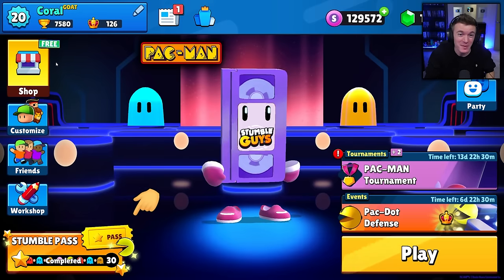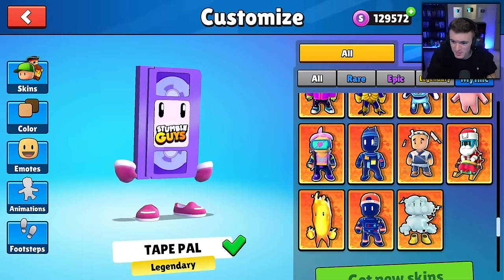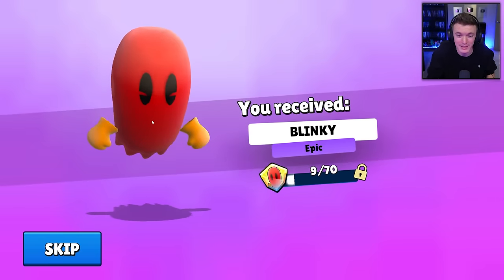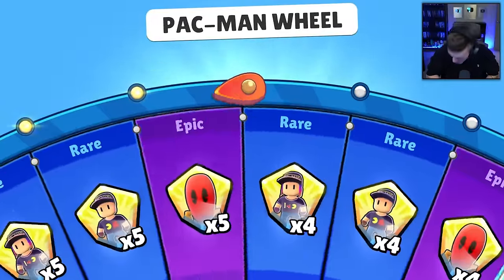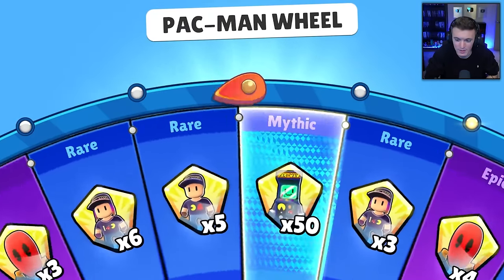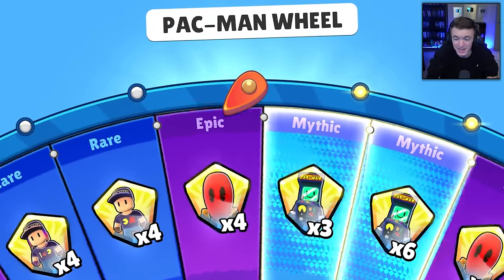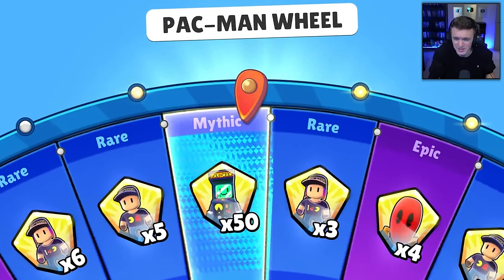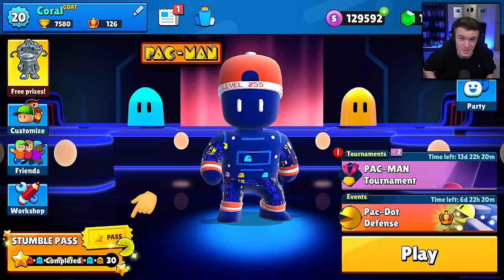SPINNING CHERRY *PACMAN WHEEL* IN STUMBLE GUYS!